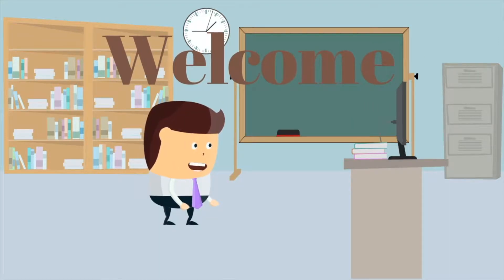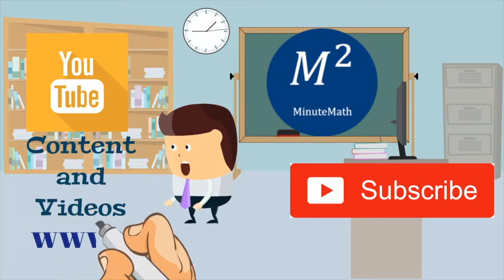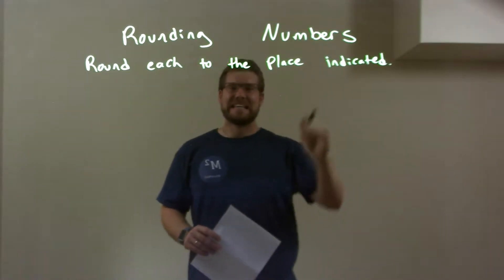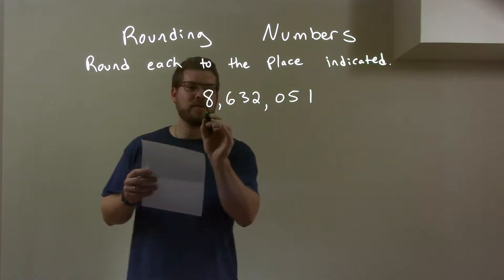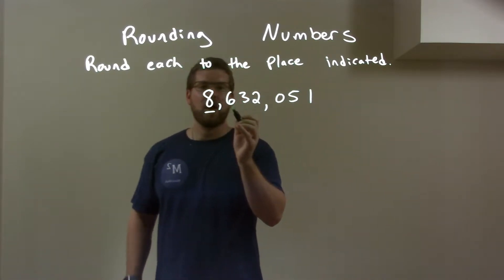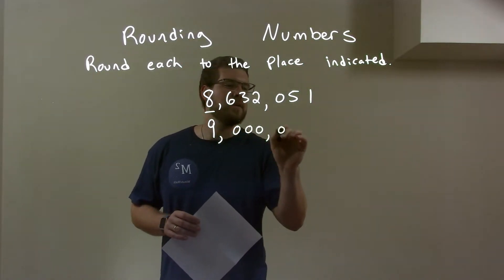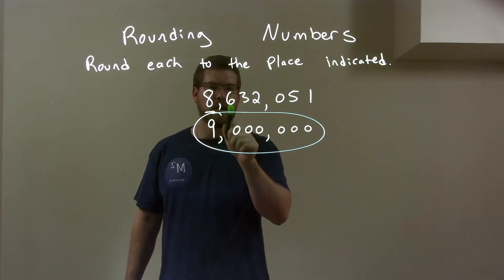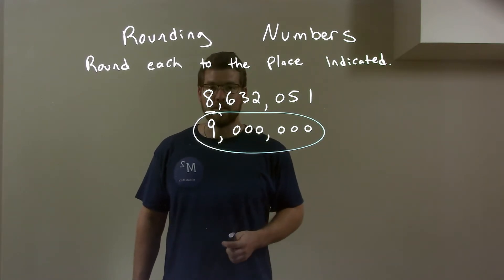Round 8,632,051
A math video lesson on Rounding Number. In this video, we round 8,632,051